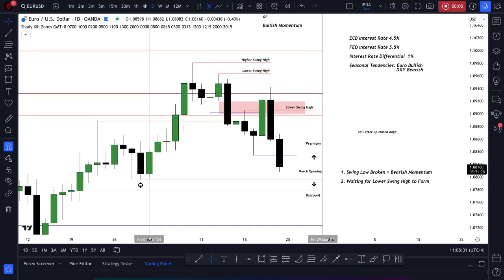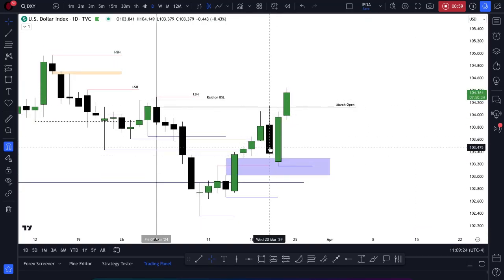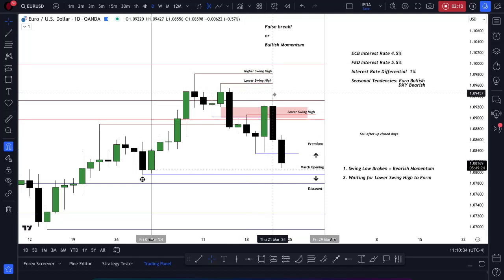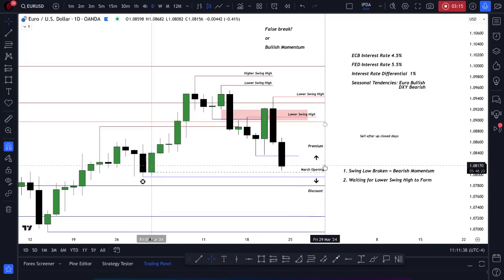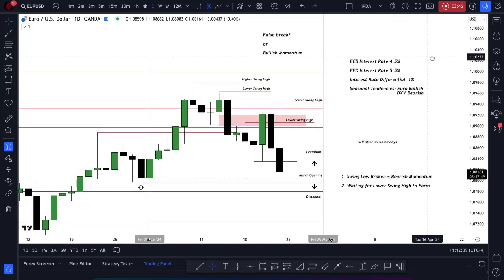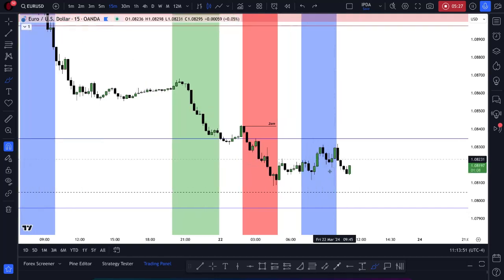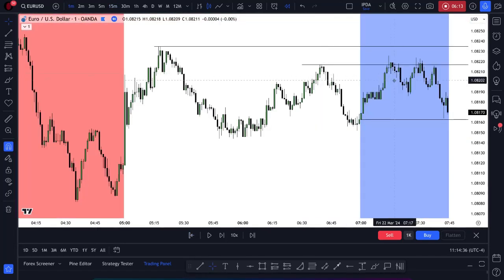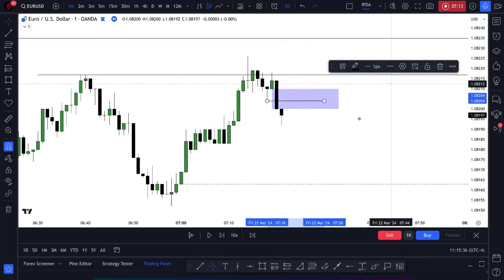Daily EUR/USD Updates 3/22/24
Hello Traders! The markets are cooking but we are locked in.